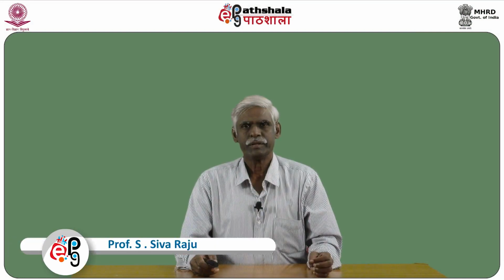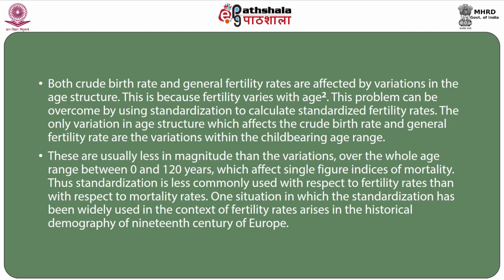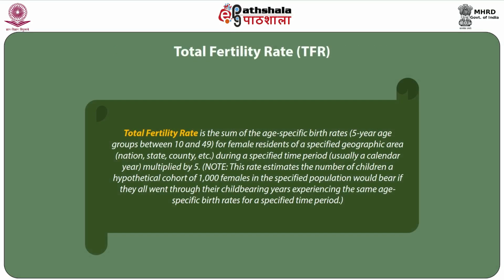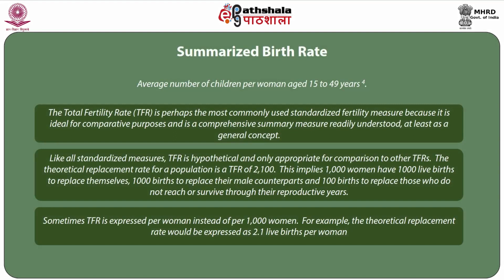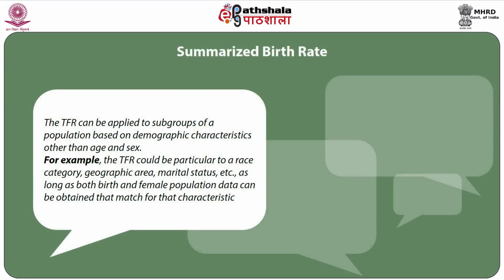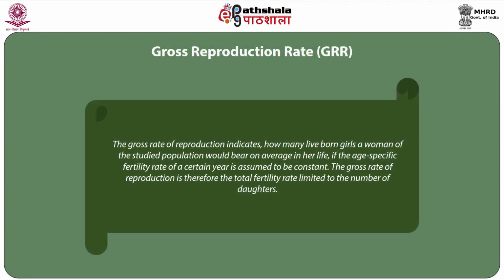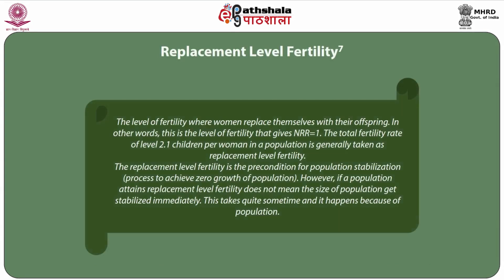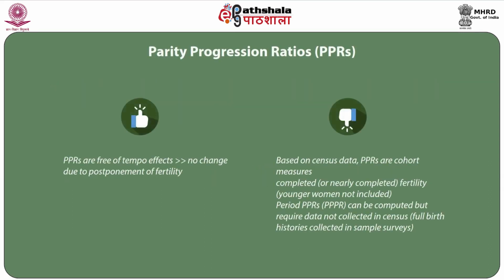standardized fertility rates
Subject: Popualation Studies
Paper: Fertility